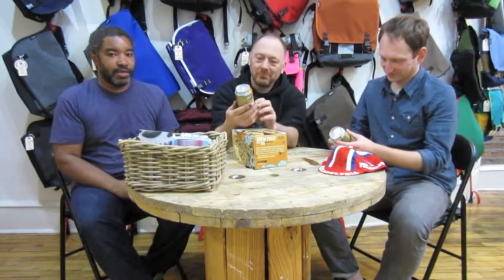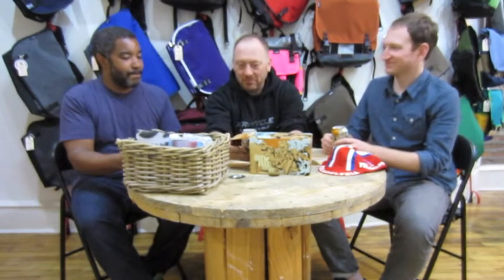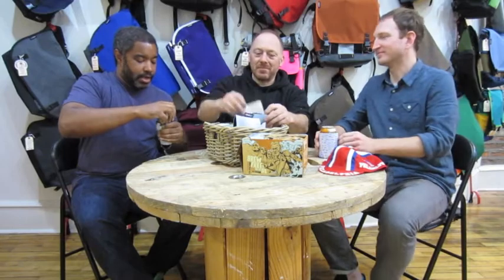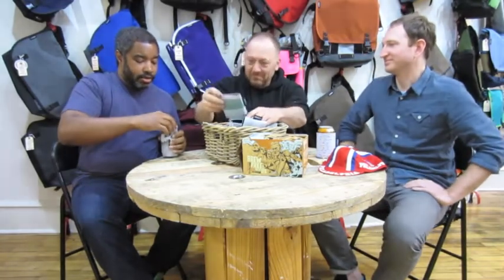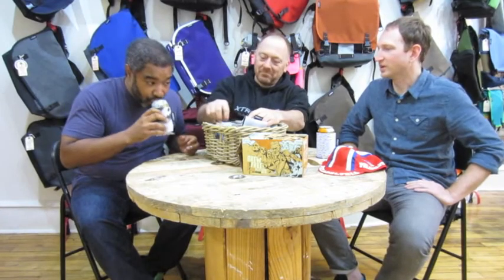Beers with Bike People Ep1: Simon Firth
In the first episode of our new series, Simon from Firth & Wilson Transport Cycles stops by to sample some 21st Amendment Brew Free or Die IPA. Cargo bikes, Paris-Brest-Paris, and...kites(?) are among some of the topics discussed!